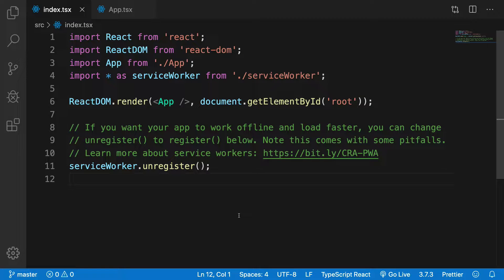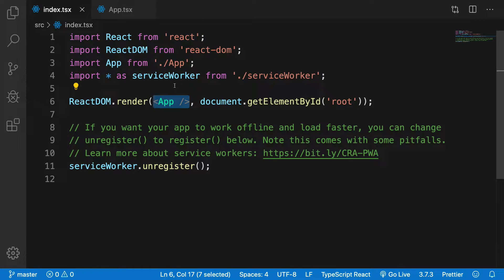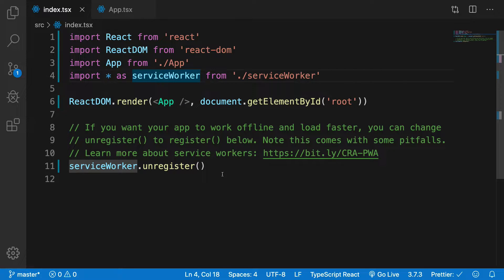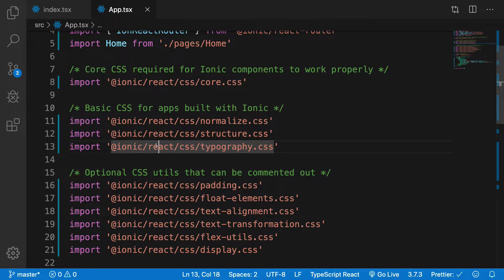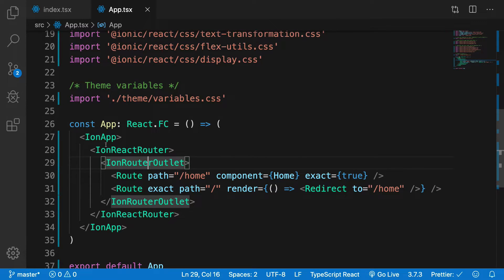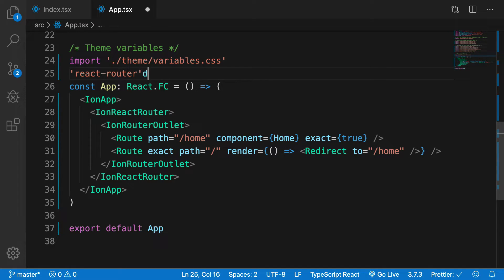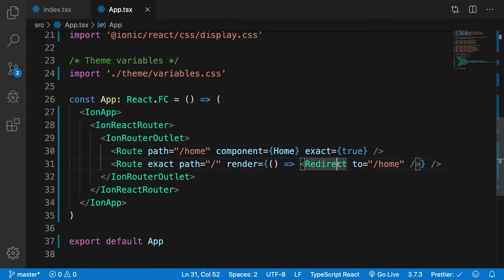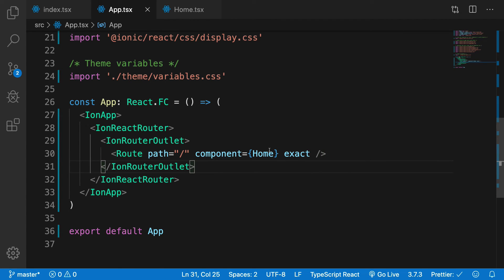Ionic + React + Firebase #3: Code explained